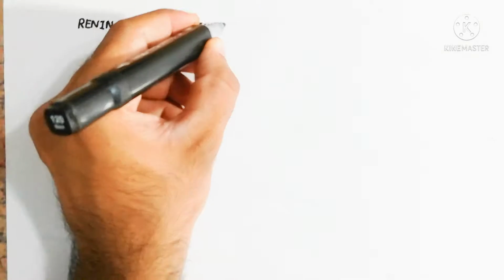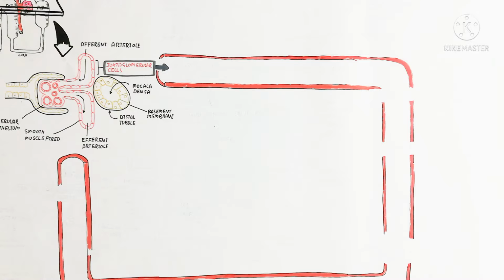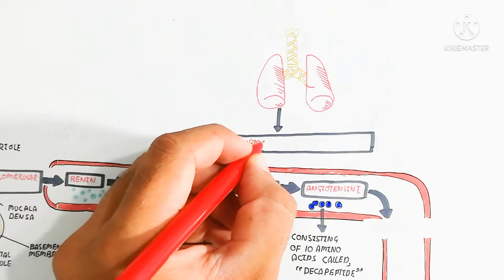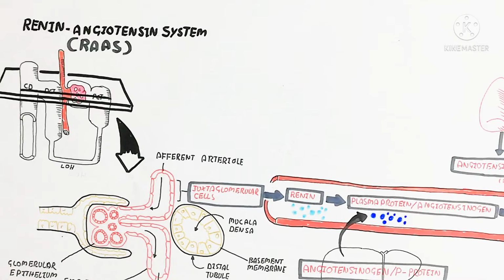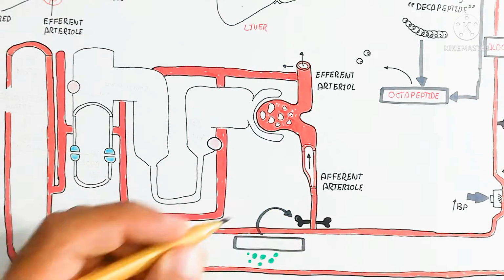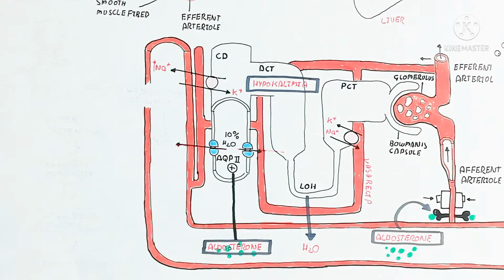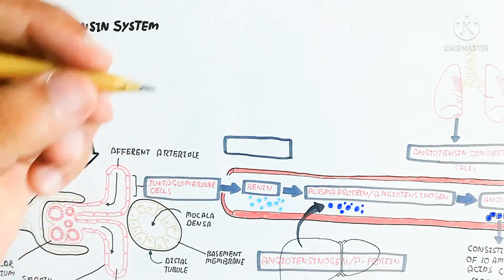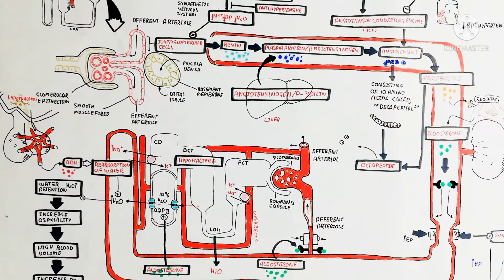renin angiotensin aldosterone system (RAAS).blood pressure regulation physiology/neet/mcat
blood pressure regulation through renin angiotensin aldosterone system i have explained about blood pressure regulation physiology
keep watching to grow your biology subjects